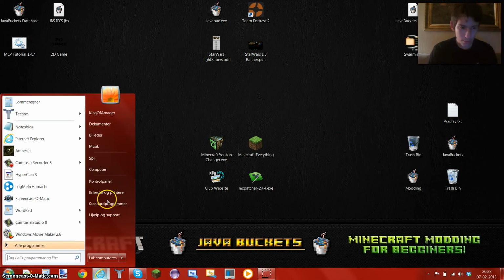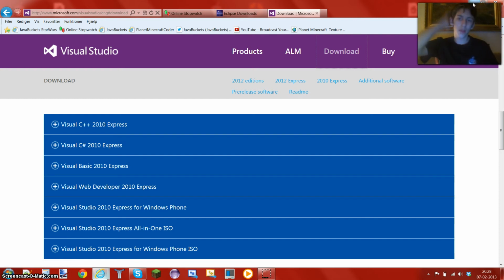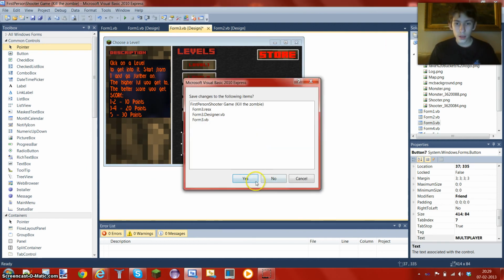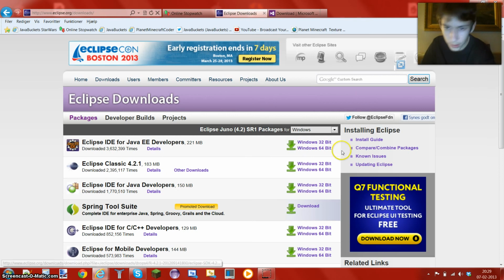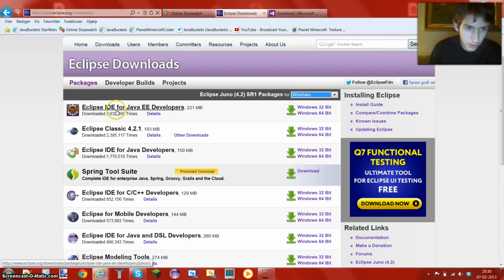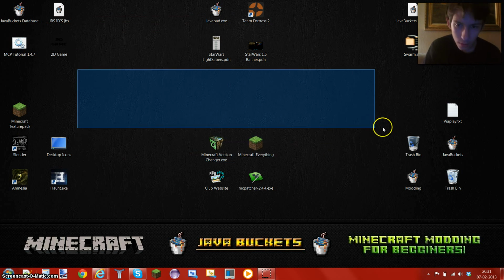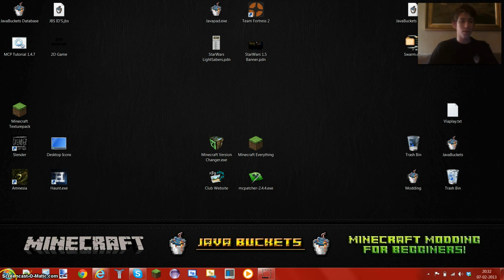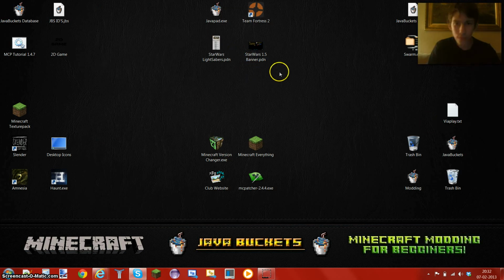Programming with Thom and Andreas Introduction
Greetings JavaViewers!

Thom and Andreas here, and we're giving you some freaking good tutorials where it will both be fun, and you will learn :D (not like in school where it is boring :O)

We will take you through different Programming Languages because we want you to get a hand of how programming works so that you can actually read others code and understand it :D

In this video I (Thom) am giving you some info about how everything is going to roll.

If you want to check our stuff then goahead over
This website is not tottaly done ( and is made in a website creator... ) but I (Thom) do actually have a HTML programmed website for JavaBuckets.